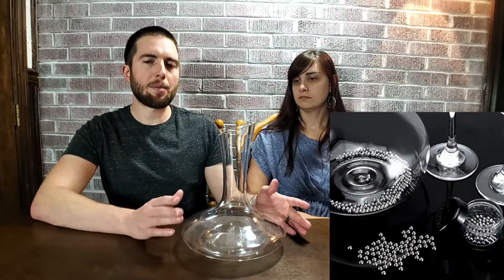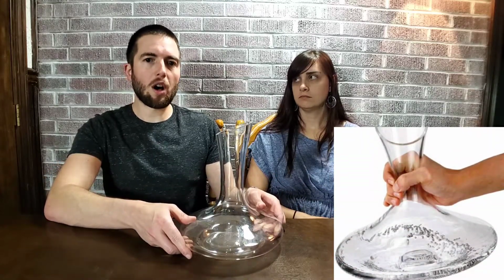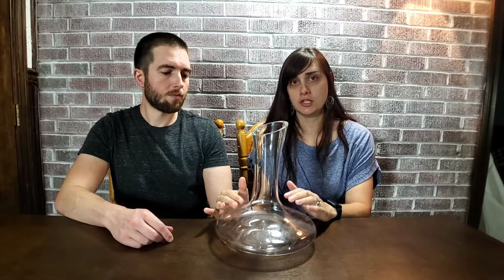HOW TO CLEAN A WINE DECANTER - Top 3 Easy Methods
It's important to know how to clean a wine decanter.  The top 3 methods we recommend will get your decanter back to shining like new, whether you own a glass or crystal decanter.  Wine decanters can come in some really cool shapes, but that often doesn't lend them easy to access with a bottle brush.  Also, they can be very thin and brittle, which also poses challenges.  Make sure not to use a dishwasher with your wine decanter.

Purchase a Premium Decanter Cleaning Set With Beads

**Cork and Java is a participant in the Amazon Services LLC Associates Program, an affiliate advertising program designed to provide a means for sites to earn advertising fees by advertising and linking to Amazon.com**